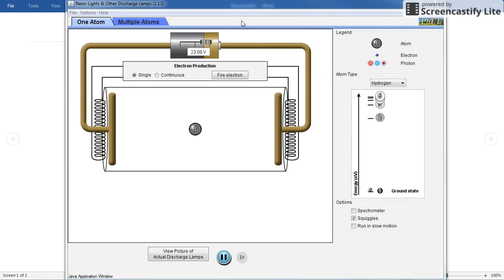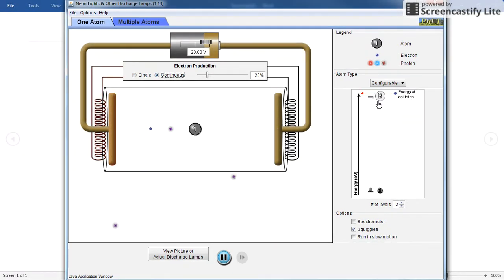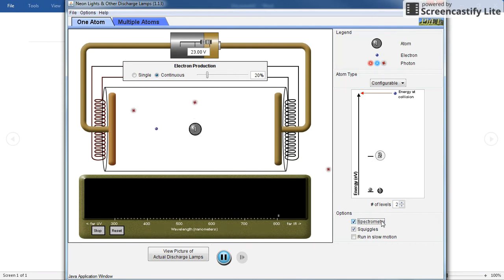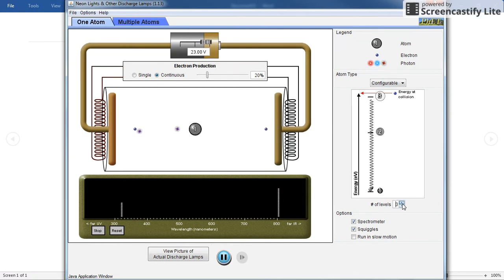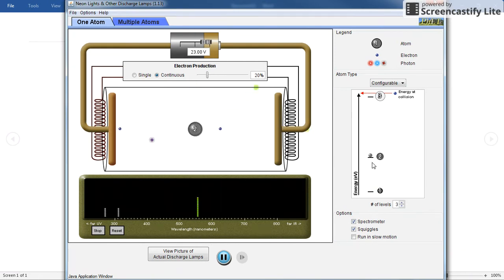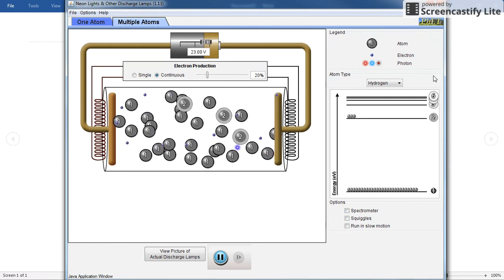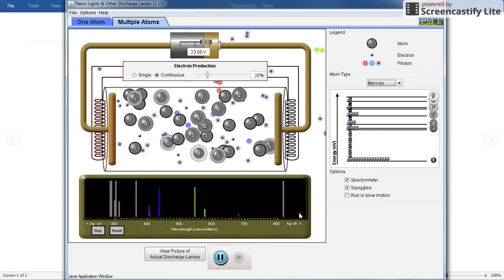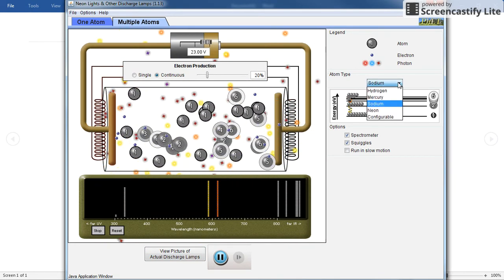PhET Discharge lamp simulation